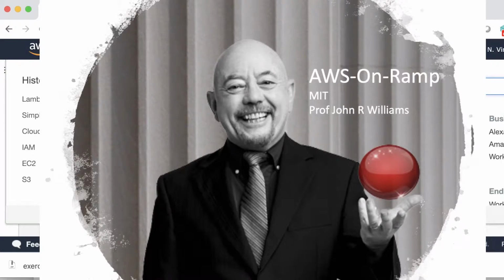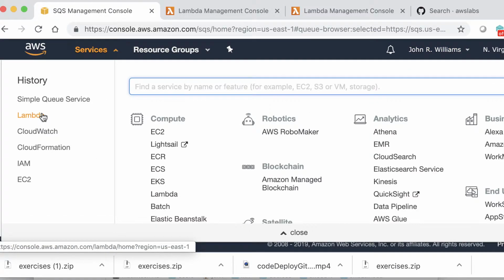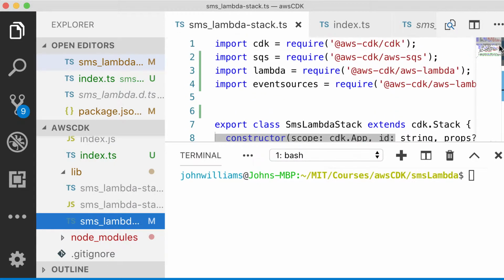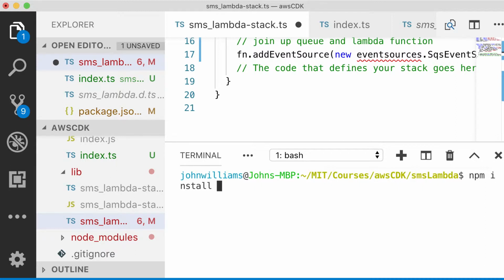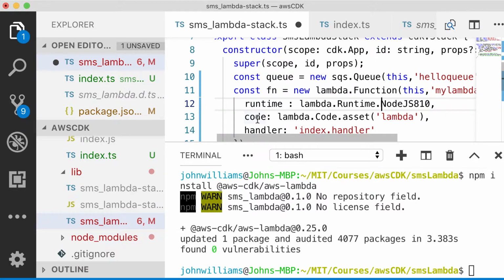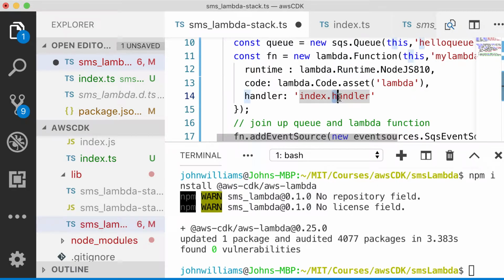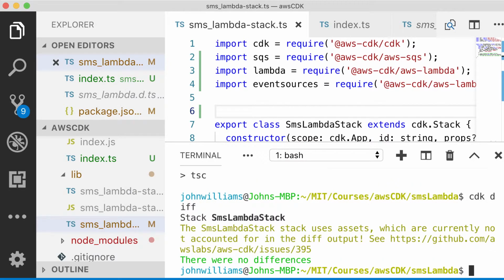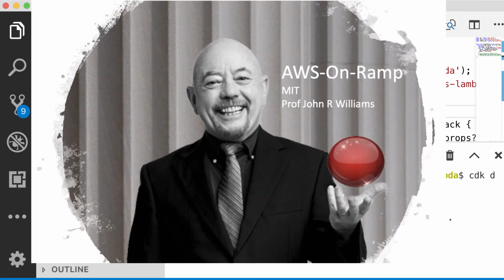AWS-CDK MIT OnRamp - sms to Lambda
CDK to set up SMS Message to Lambda Function to Log pipeline.